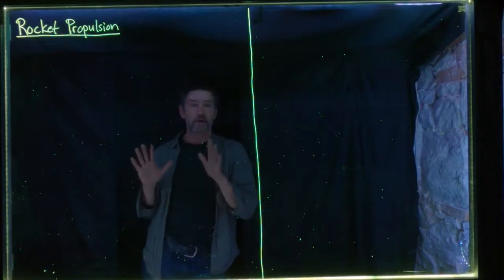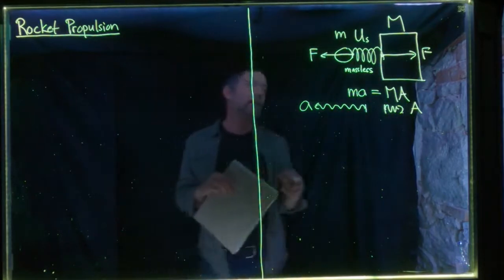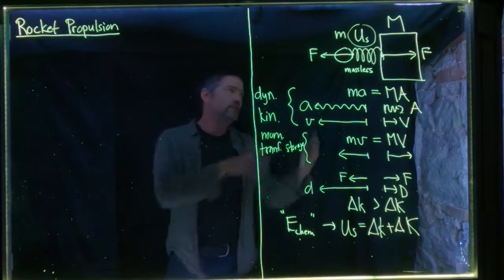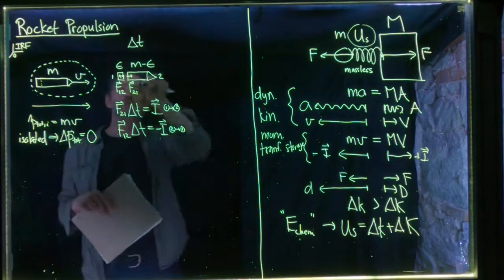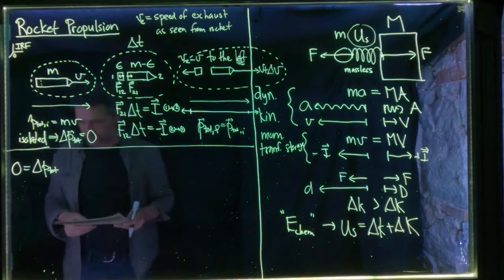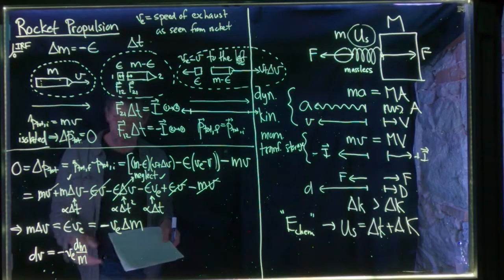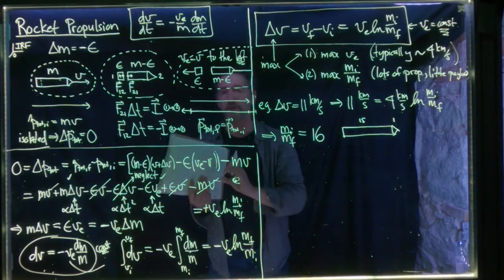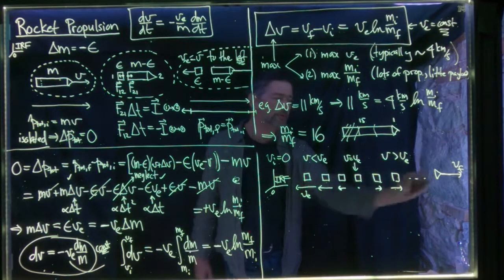LEC 7D Example Rocket Propulsion